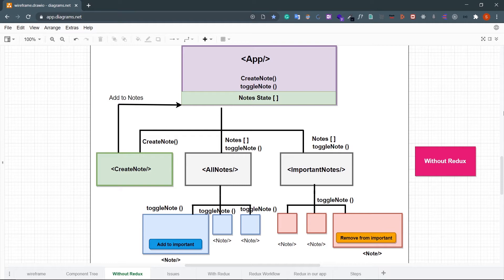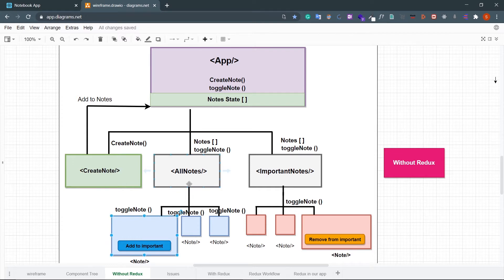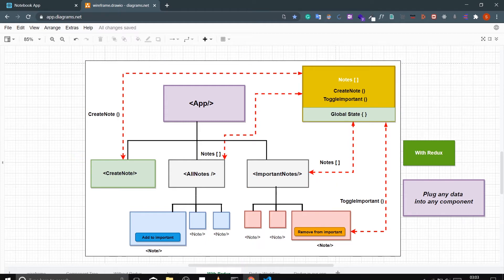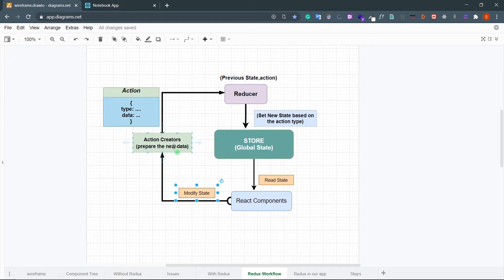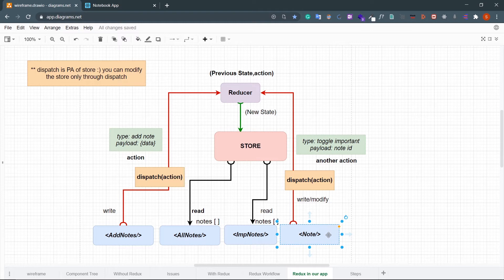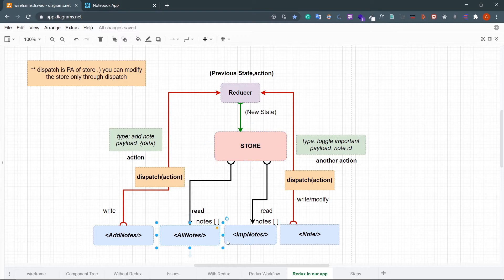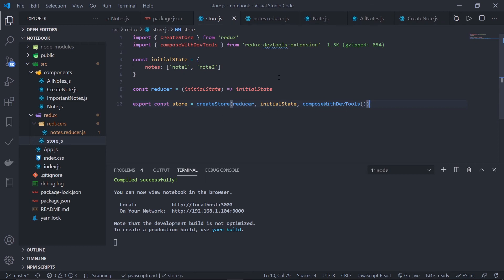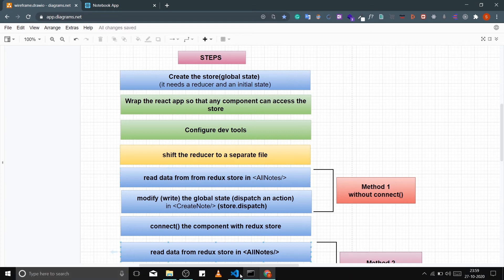💜 Part_2: Introduce Redux : Master Redux by converting React App to React-Redux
Why do we need redux? what exactly does it solve? Redux seems complex?
hooo!!! Hey guys, welcome back, I am Sumit from Backbench Coder.
So this is the second part of "MASTER REDUX by converitng a pure react app to redux "
I would highly recommend you to watch the first part :

What's the approach ??
we will first make an app using pure react , understand the problem with pure react and then and onlyyyy then, we will introduce redux.

This app is connected to firebase, so in this series we are going to learn a lot of new things (I guess :)).So if and only if you like the way I make videos, you can support me by giving me a like.
Fun fact: hitting the like button does not cost you anything but it means a lot for the content creator  :)

Part 3 of this series :